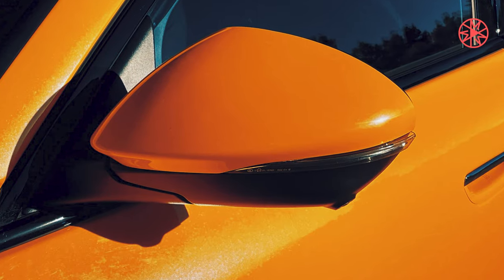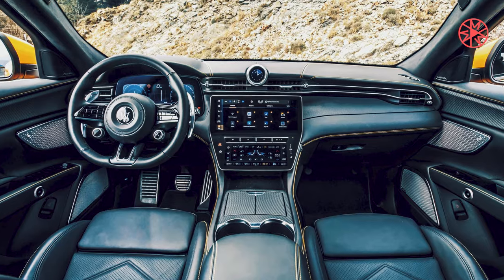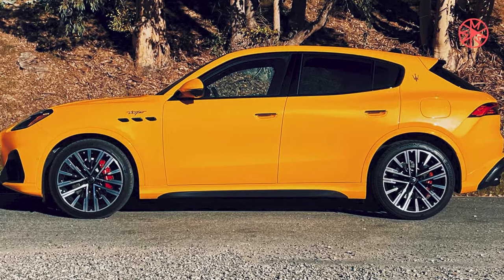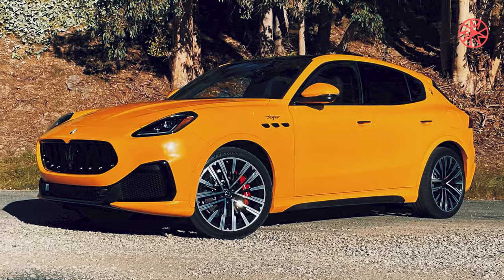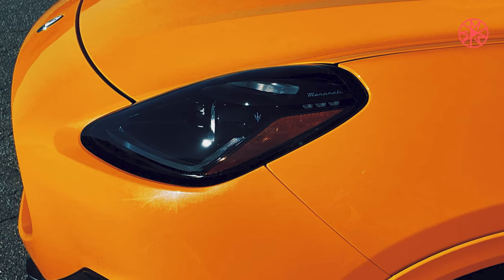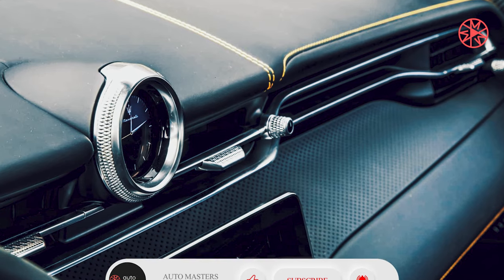The 2023 Grecale Trofeo Is The Best Maserati In A Decade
Maserati,Grecale,SUV,Maserati Grecale,Luxury, maserati grecale review